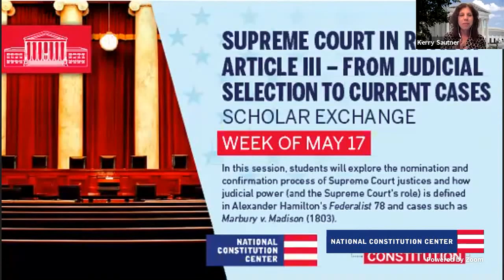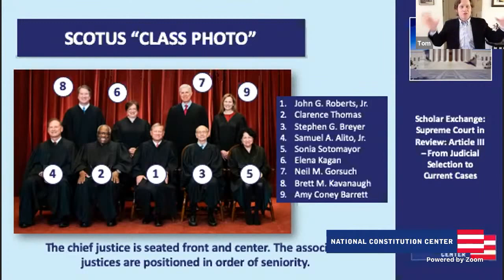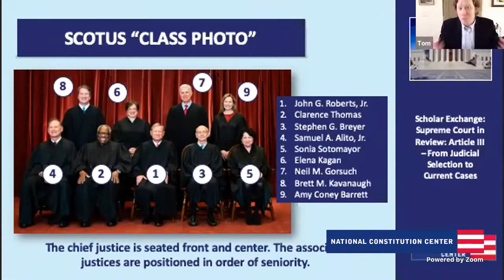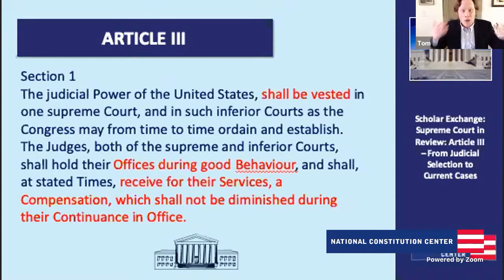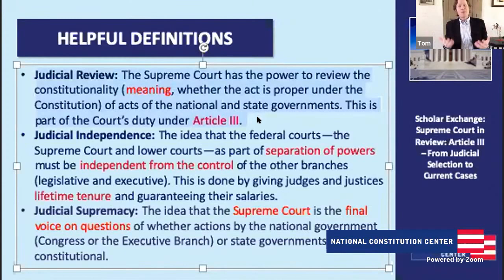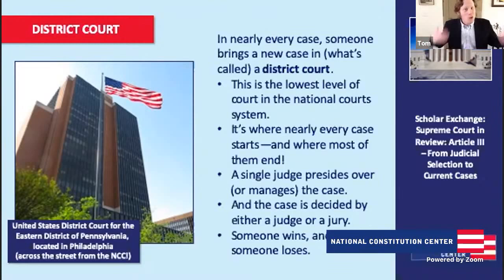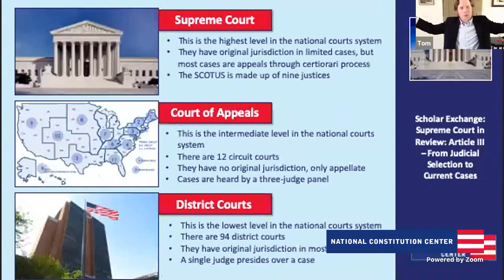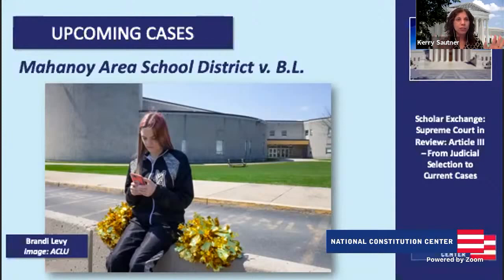SCOTUS in Review: Article III – From Judicial Selection to Current Cases (Middle School)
In this civics video, students explore Article III of the U.S. Constitution, which defines the powers of the judicial branch and the Supreme Court. This class covers the nomination and confirmation process of Supreme Court justices and how judicial power (and the Supreme Court’s role) is defined in Alexander Hamilton’s Federalist 78 and cases such as Marbury v. Madison (1803). This session goes right to present day and reviews the current term to date!